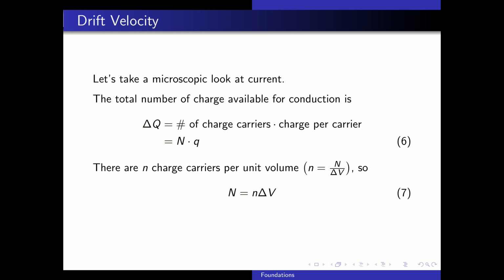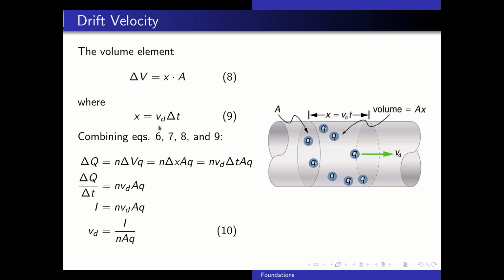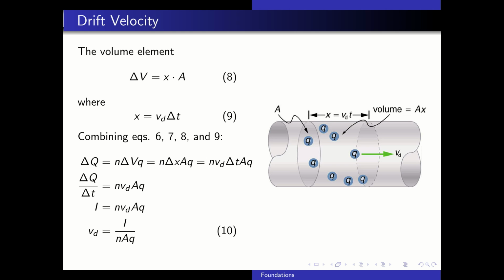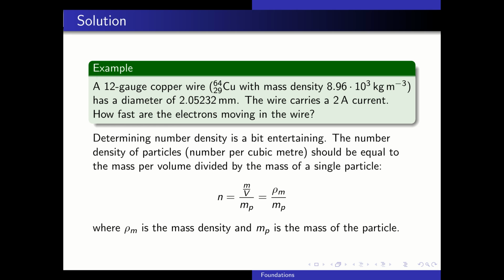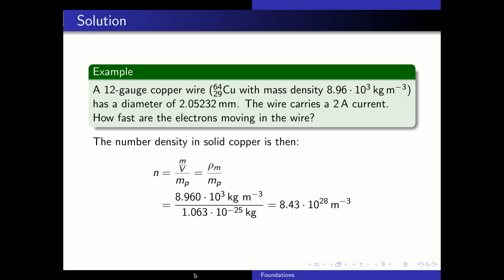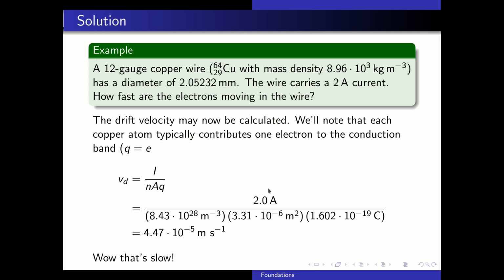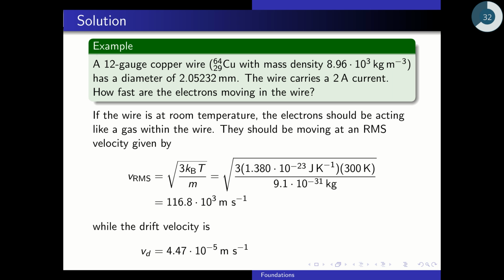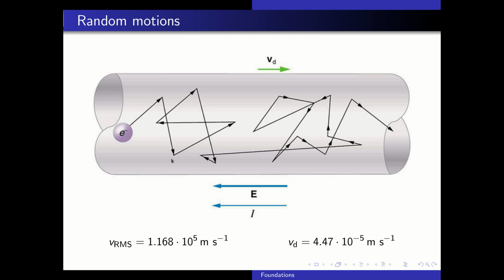PHY102 P25 2 driftVelocity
The microscopic motion of charges that compose a current